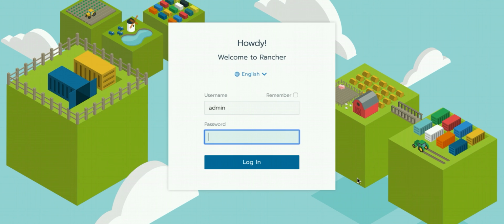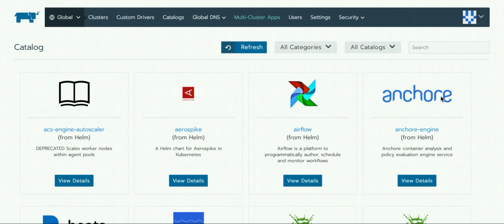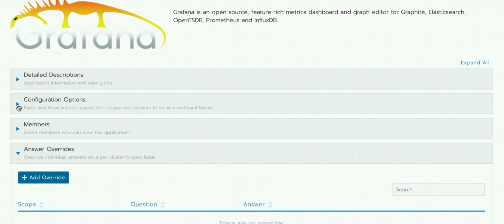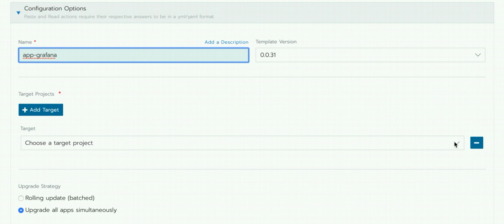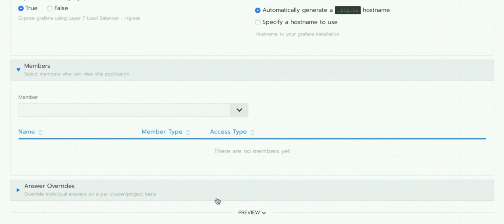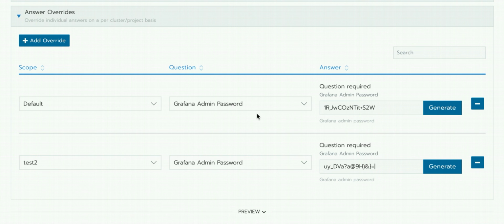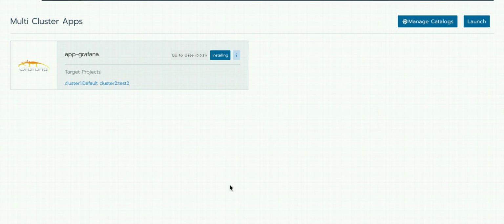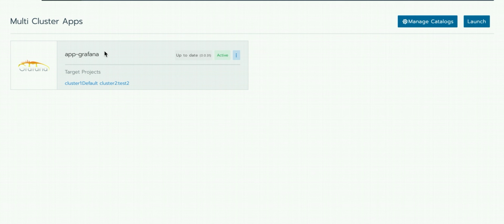Demo: Introduction to Multi-Cluster Applications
Head of Product Management at Rancher Labs, Ankur Agarwal, demo's Rancher's new feature: multi-cluster applications.

Watch this video to learn how this new feature will dramatically reduce your workload and increase the reliability of multi-cluster operations.